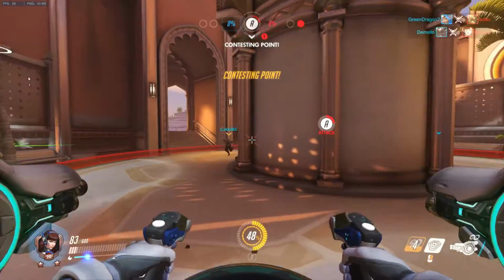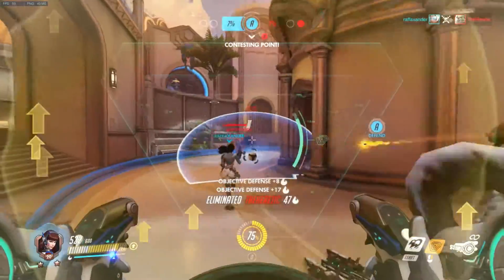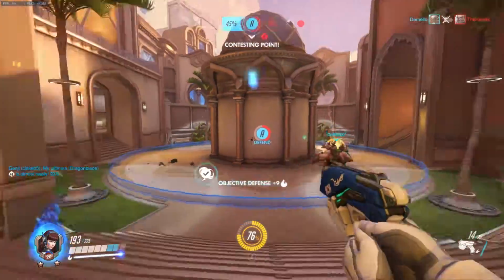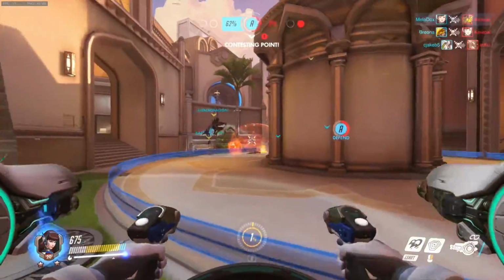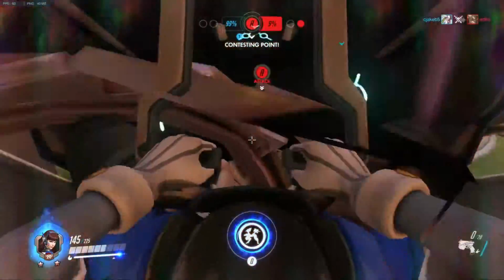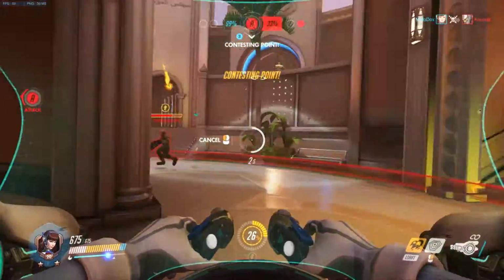Overwatch | Oasis | New Map Control Point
*SOCIAL: 📱